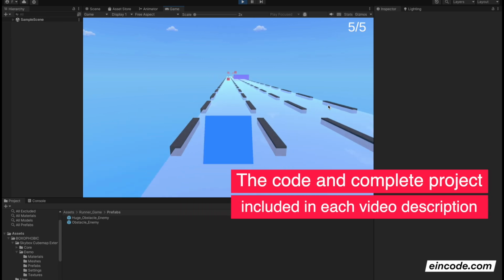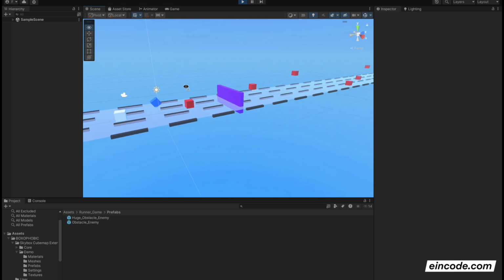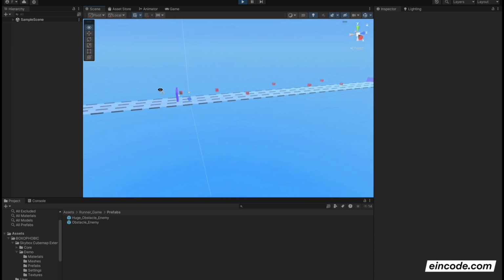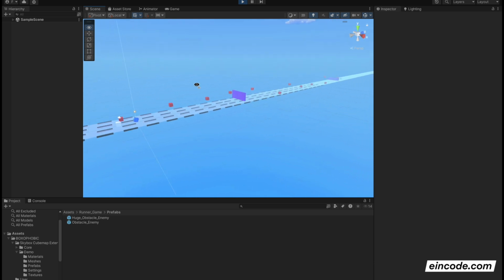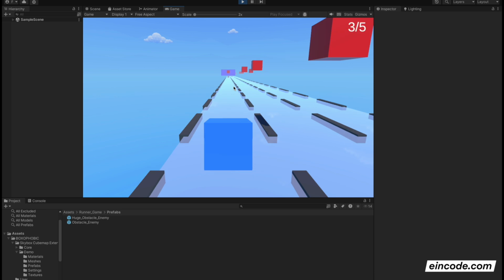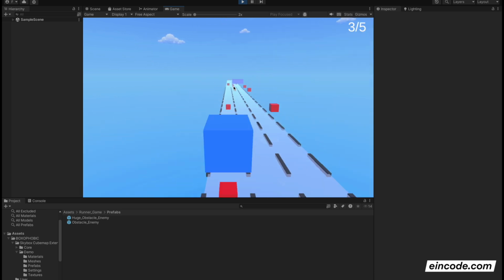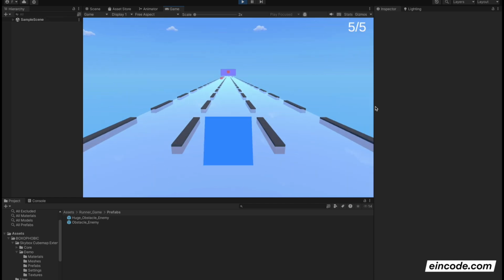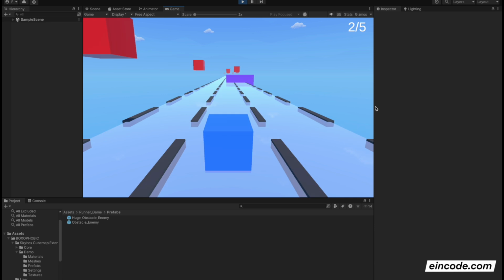Infinite Runner - Unity Tutorial for Beginners | Only on YouTube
In this Infinite Runner Game, players control a cube that constantly moves forward. The main objective is to avoid obstacles by jumping and shifting from side to side. The game environment, including obstacles, is procedurally generated as the game progresses. This tutorial is designed for beginner developers who want to learn Unity or explore new concepts in game development.

The project teaches:

    How to create environment
    Movement
    Camera
    Jumping + Gravity
    Rotations
    Scriptable objects + Instantiating
    Spawn and Despawn
    Game loop, Game Restart, Player Life + Damage
    Skybox and Transparent Materials
    Post Processing